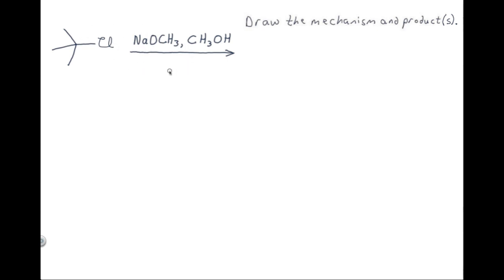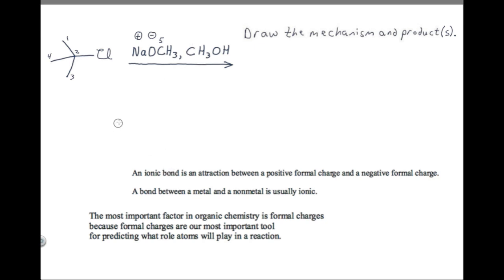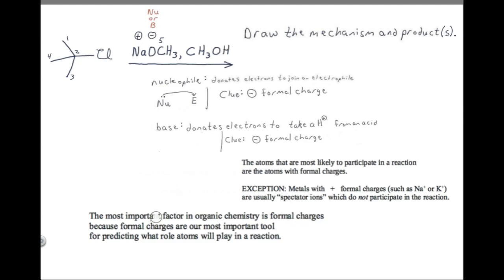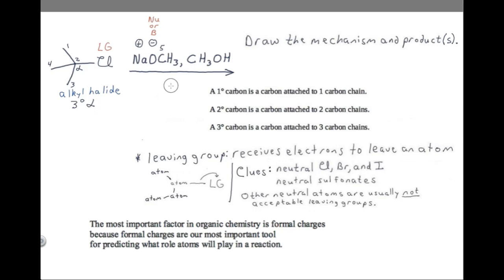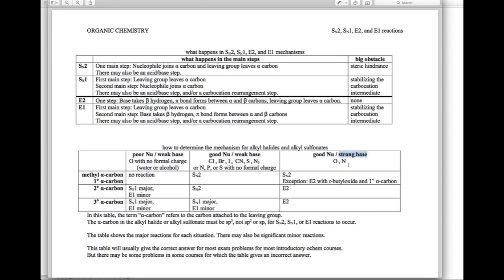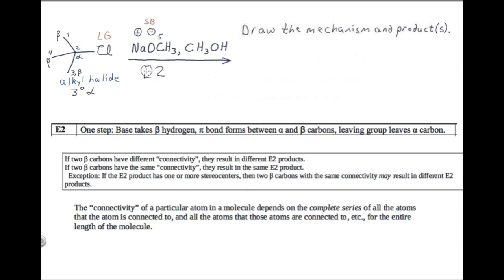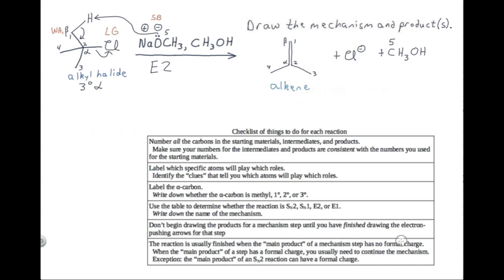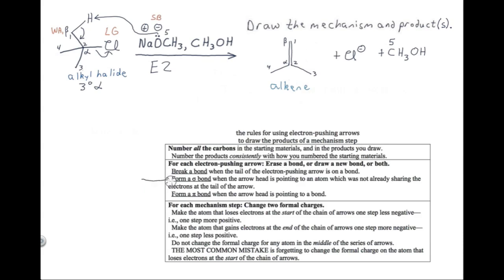E2 reactions (2)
Organic chemistry: E2 reactions. How to determine when the mechanism is E2. Major and minor E2 products (Zaitsev and Hofmann rules). Anti-periplanar transition state; using Newman projections to determine the correct stereochemistry for an E2 product. E2 mechanisms on rings. E2 and chair cyclohexane. Factors affecting E2 mechanisms

For a list of all the available video series, arranged in suggested viewing order, go to my

This video is intended for students who find this material to be difficult, so in the video I proceed slowly and repeat myself a lot. If you find that the video moves too slowly, you can simply try the problems in the Problems document, check the answers in the Answers document, and skip to the video explanations for the problems that you find confusing.

0:00 Problem
21:53 Reaction checklist
27:00 When to form a σ bond